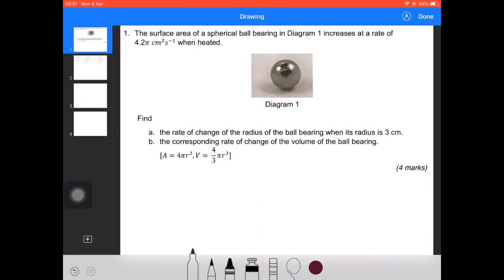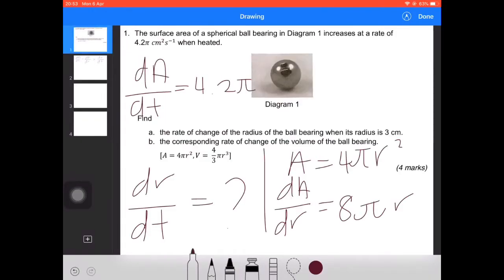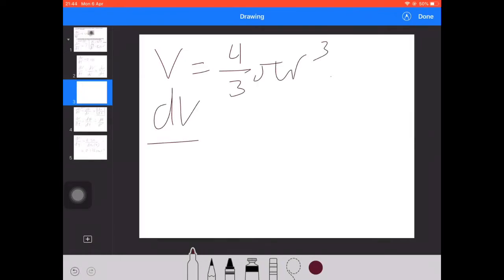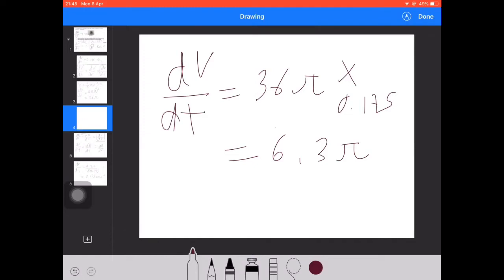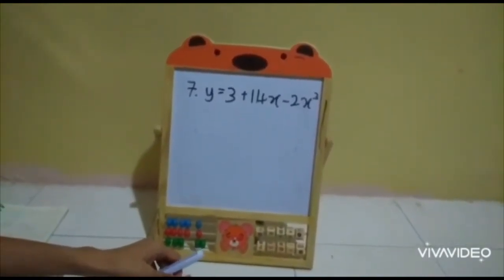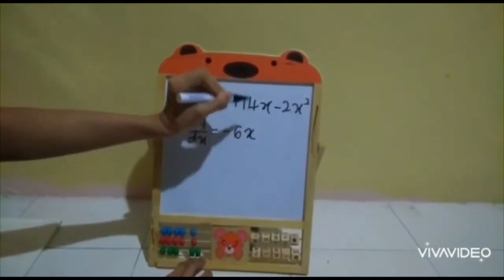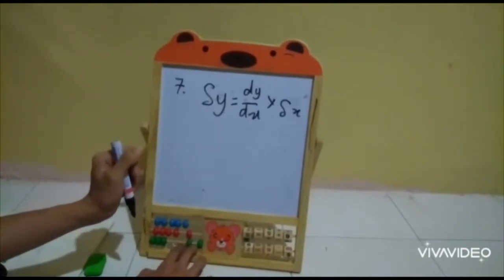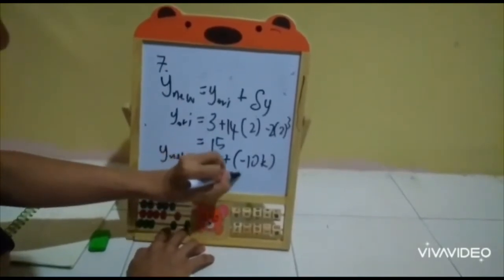DIFFERENTIATION WITH NEXZEALTRA (RATE OF CHANGE, SMALL CHANGES AND APPROXIMATION) : KUMPULAN 14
Creative Video Tutorial by Farzanah, 'Aqilah, Ahmad Fahreen, Ain Azwa, Irsyad Hafizi
This video is dedicated to all SPM students from INTEGOMB students.